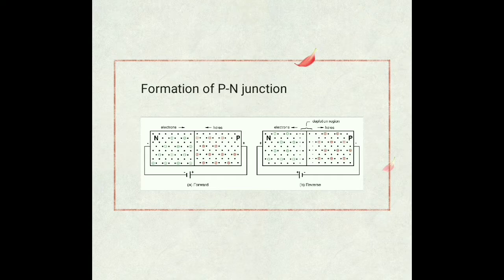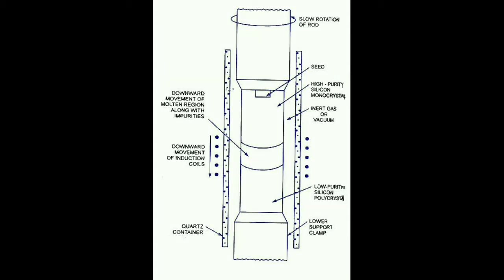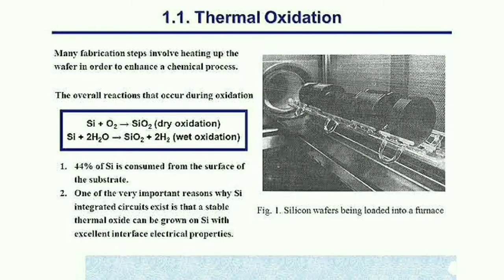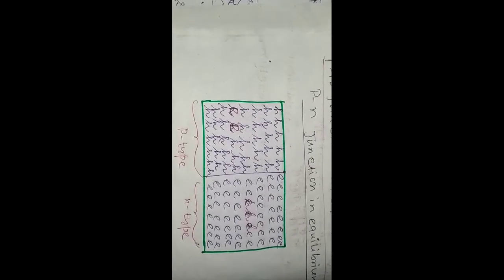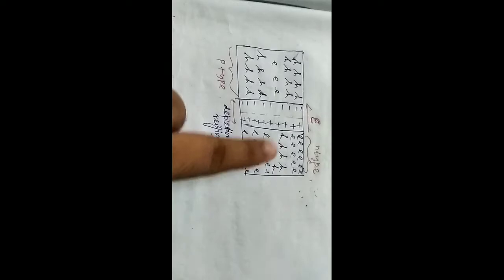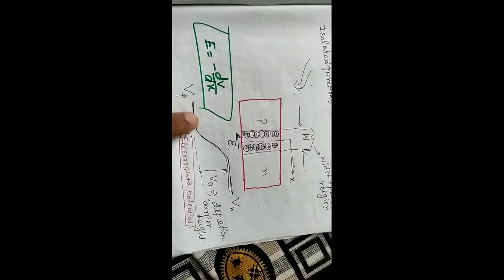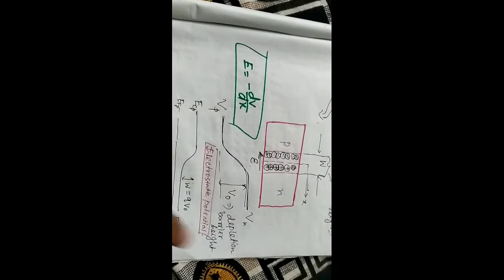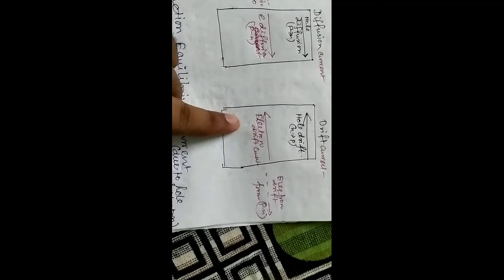Semiconductor 3, fabrication of pn junction, depletion region.